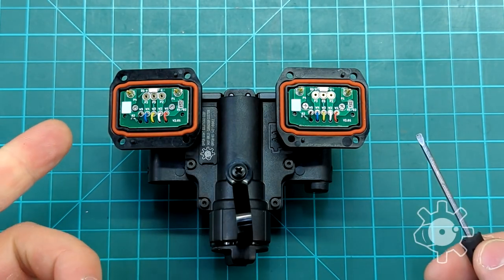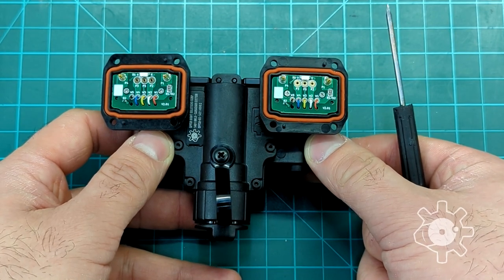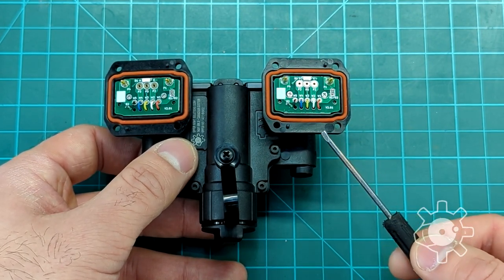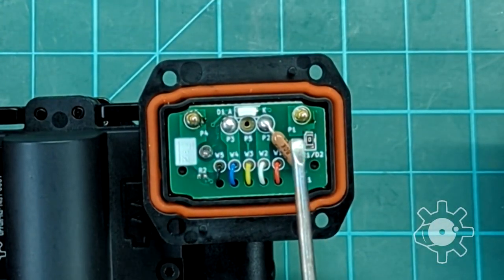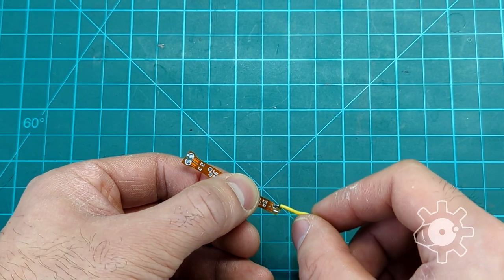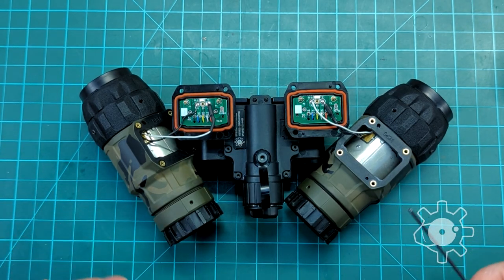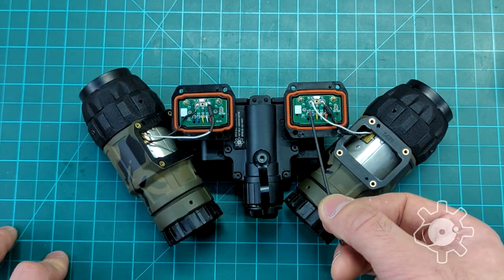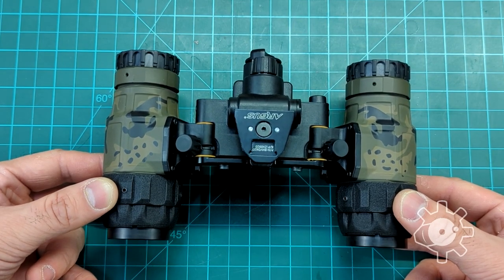BNVD-1431 Mk.II MX-11769 Gain Installation Guide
Installation guide for L-3 MX-11769 format tubes in the BNVD-1431 Mk.II